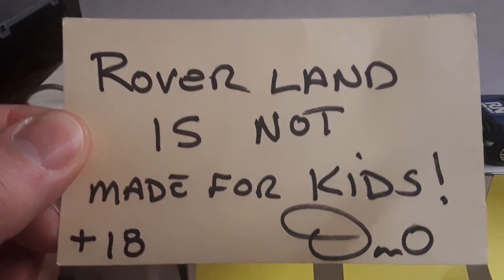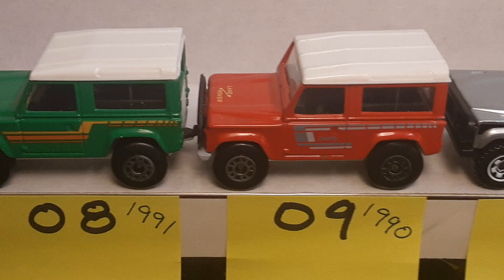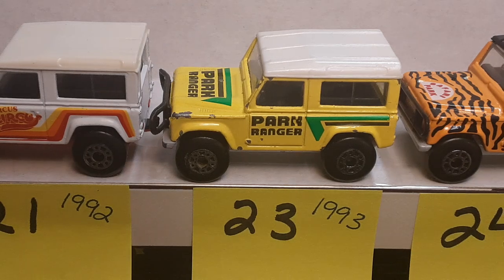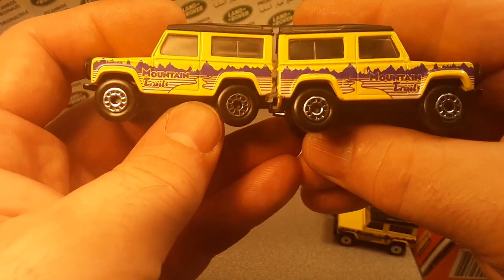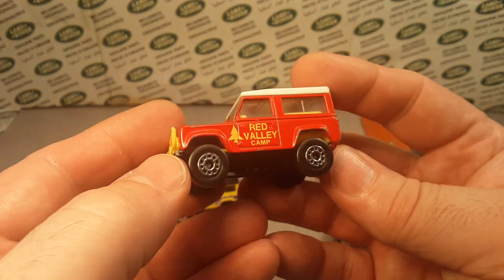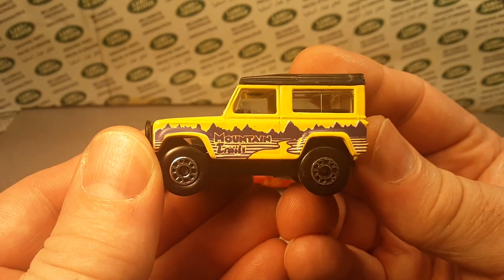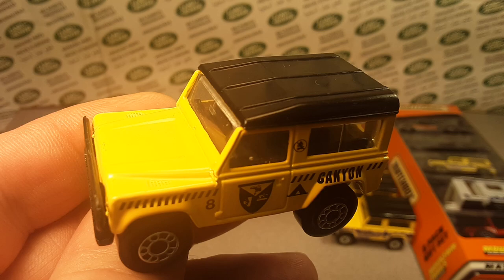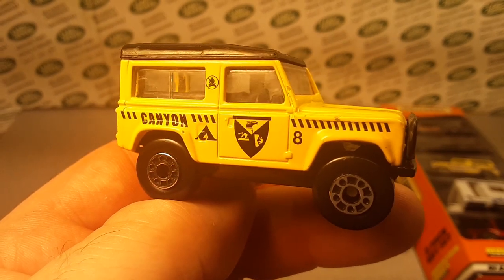Rover Land MATCHBOX Land Rover Ninety PART IIII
Rover Land   Model Review of the
MATCHBOX  Land Rover Ninety   Part 4
From the years 1998 to 2000.
The last of the "big" wheel era!!

My Address:
Dan Winchell